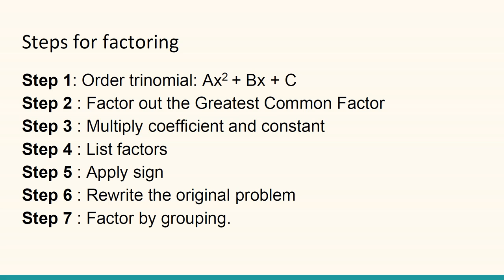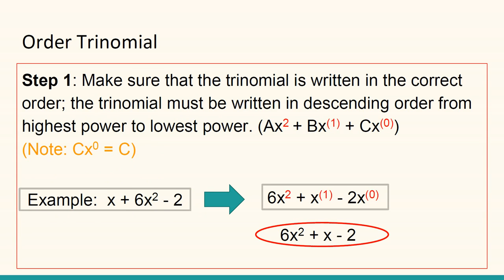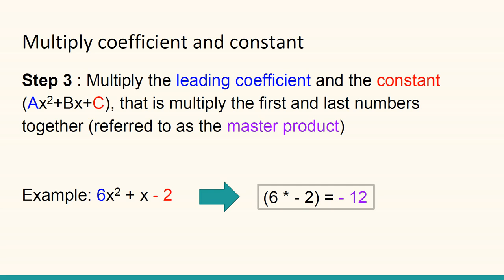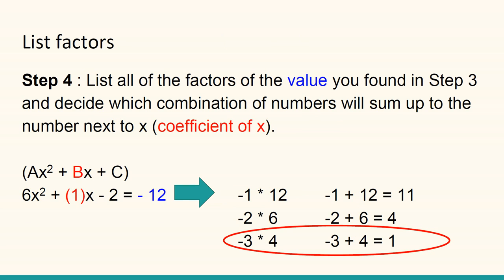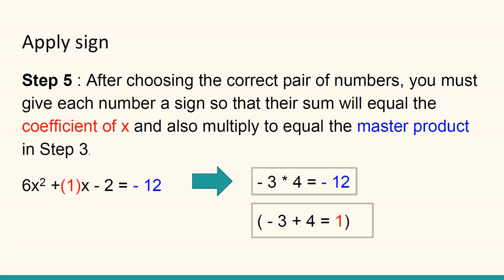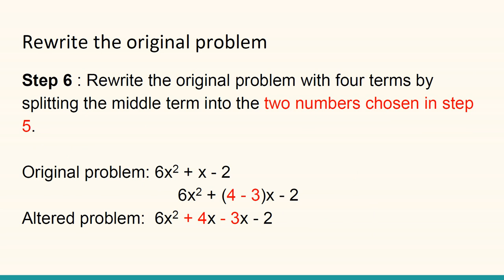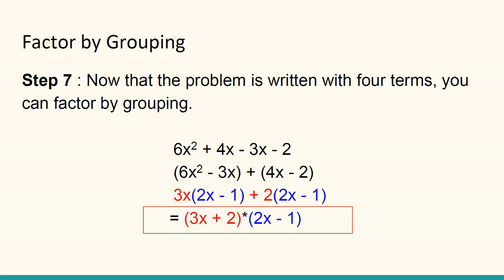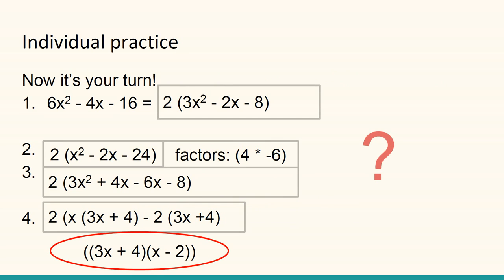Factoring Made Easy by M. Rosario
This PowerPoint presentation on "Factoring Made Easy," was made by Matthew Rosario, a student of The City College of New York, in the Student Support Services Program.  The presentation and all music was produced, composed, arranged, recorded, edited, mixed, and mastered by Linwood Fitts, Jr. of L.E.F. Entertainment, for and on behalf of The Student Support Services Program. PowerPoint visual for YouTube was done by Xinyu Xiong, for and on behalf of the Student Support Services Program.